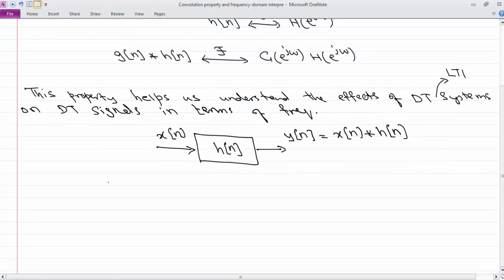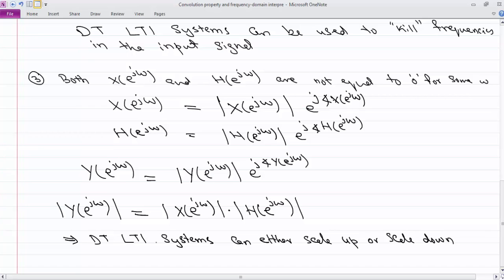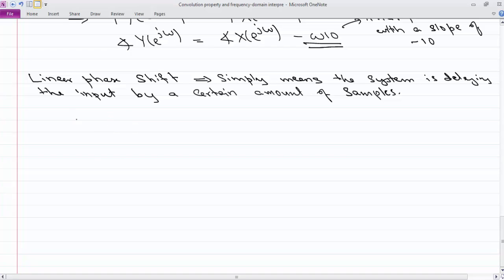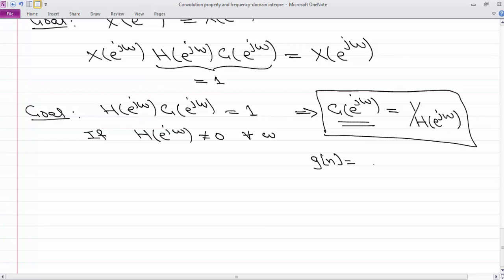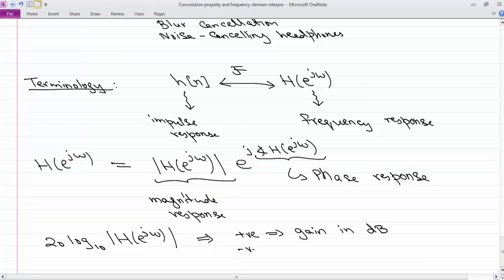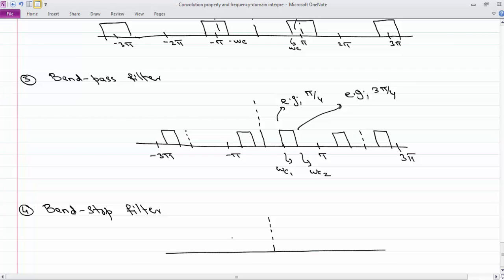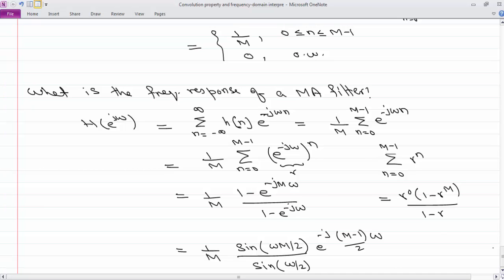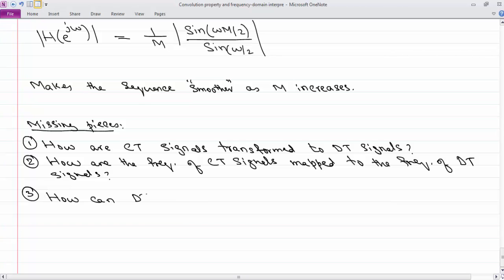Convolution Property and Frequency-Domain Interpretation of Discrete-Time Systems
Table of Content
** Convolution Property of DTFT and LTI Systems 00:00
** Solved Examples and Their Interpretation 14:34
** DTFT-Based Terminology for LTI Systems 34:08
** Moving-Average Filter: An Illustrative Example 46:13

In this video, undergraduate students are introduced to the convolution property of the discrete-time Fourier transform, which is then used to help understand the frequency-domain actions of discrete-time systems on discrete-time signals.